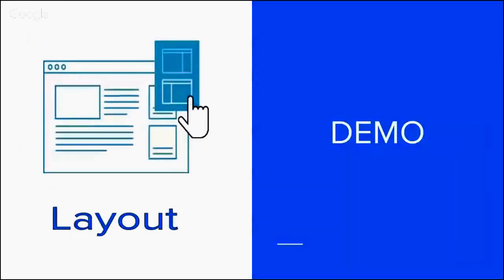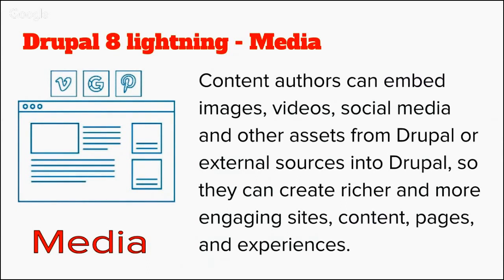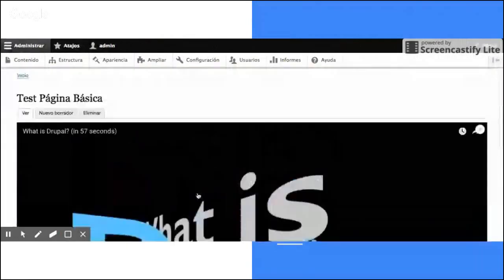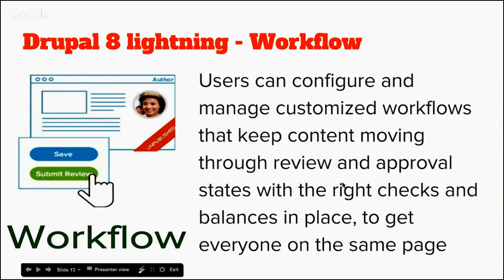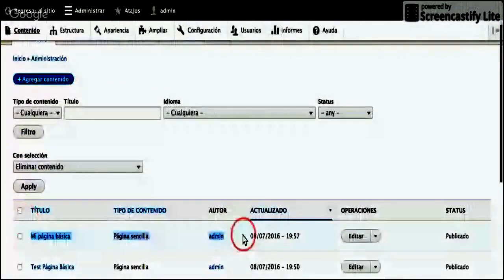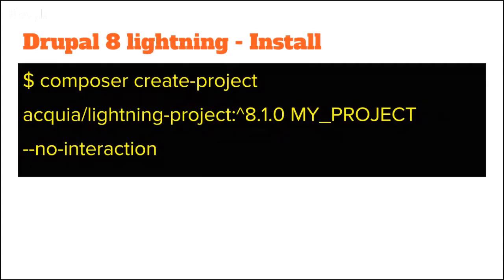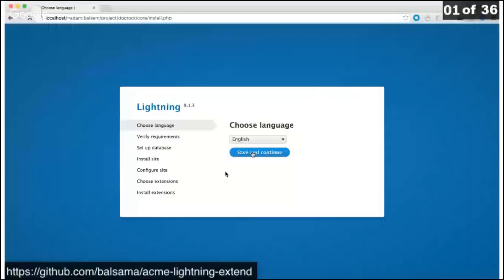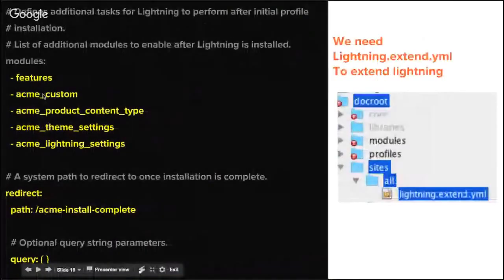FFT - Acquia Lightning (English)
Presented by Eduardo Telaya